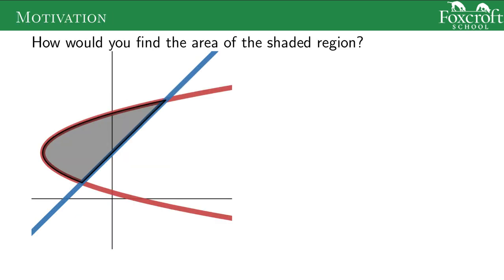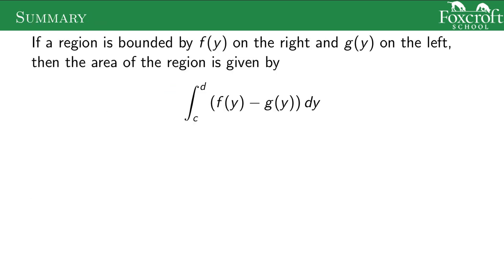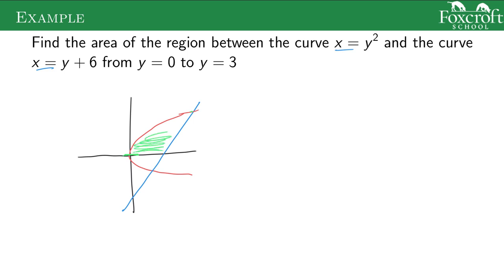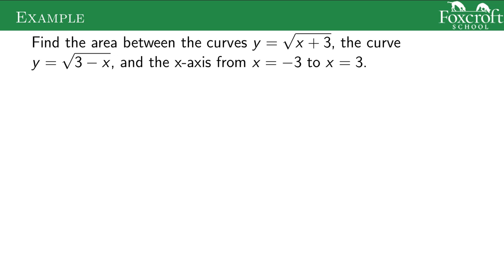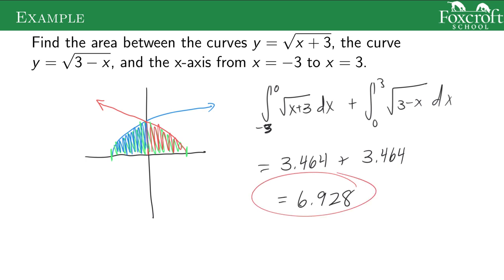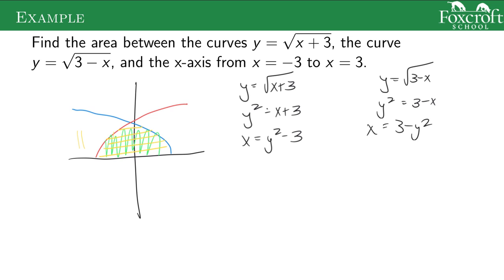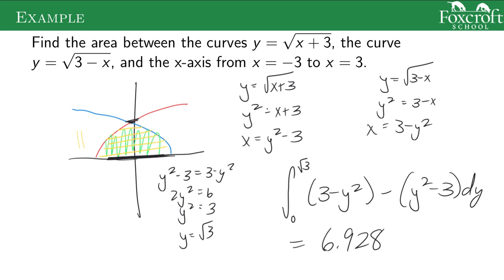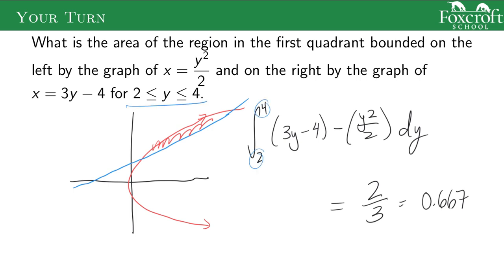Areas Between Curves, Using Y